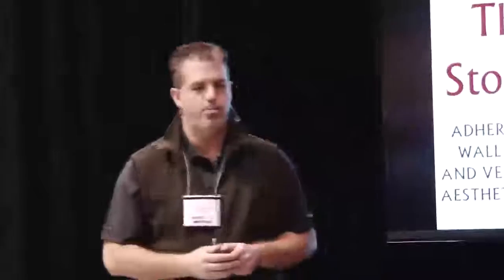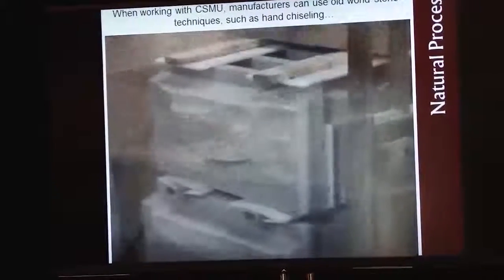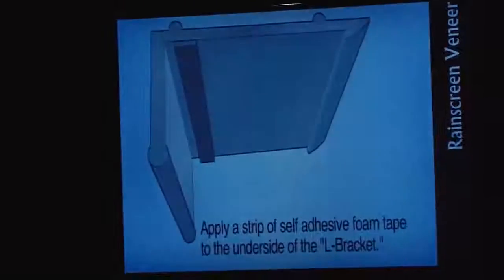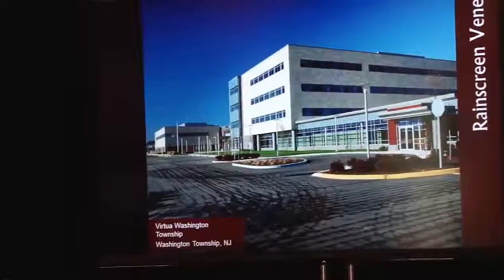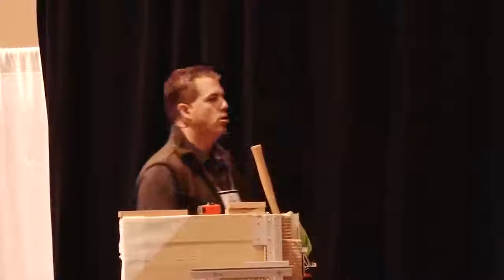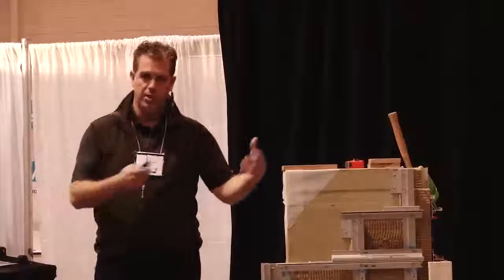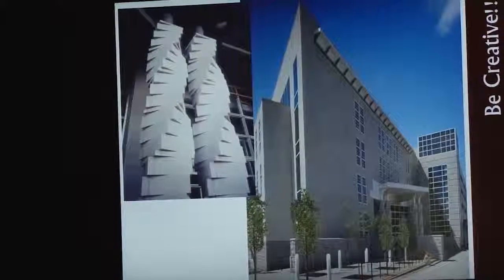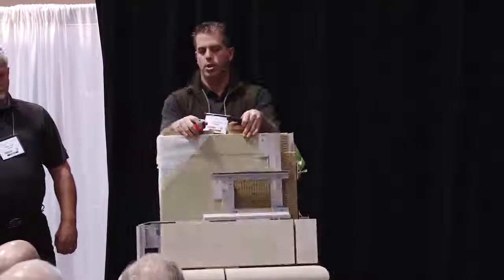Introduction to Thin Masonry & Arriscraft Thin Cladding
The landscape of the cladding industry has been evolving and changing for many years with the introduction of thinner masonry materials. Arriscraft Thin cladding systems, unique to the North American market, are lightweight, require less structure, can be cost-effective, and can be easily used in retrofit applications and without concrete ledges for support. Join this live demo to gain an insight into the materials, and how to properly install them with the appropriate system approach that will ensure compliance with the building codes, and also ensure the product’s longevity in the Canadian climate.

Bryan Lloyd, Masonry Instructor with Arriscraft spoke at The Buildings Show 2015